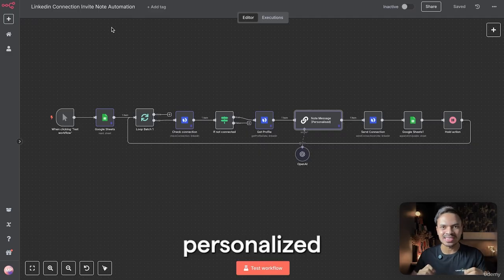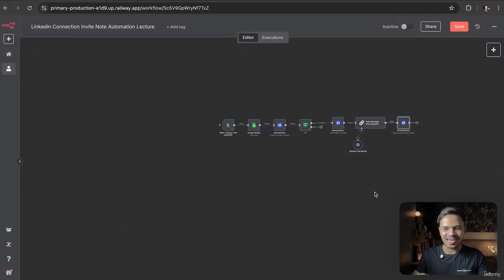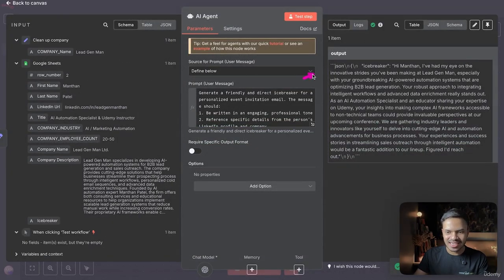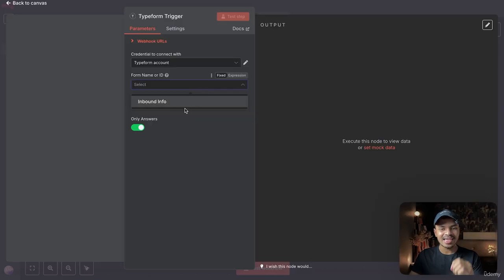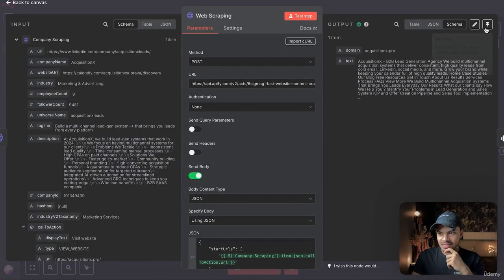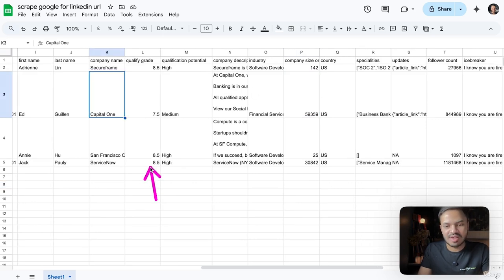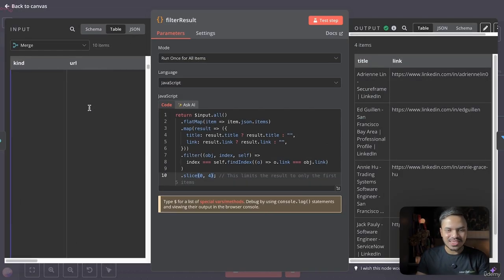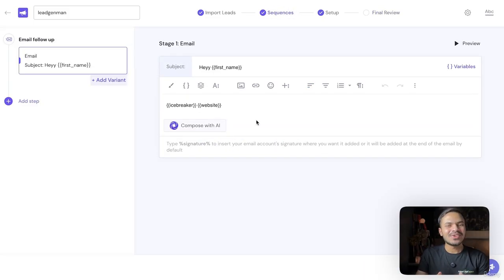Bài N8N- Udemy- Từ bài 16 đến 19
Bài 16 đến 19  N8N